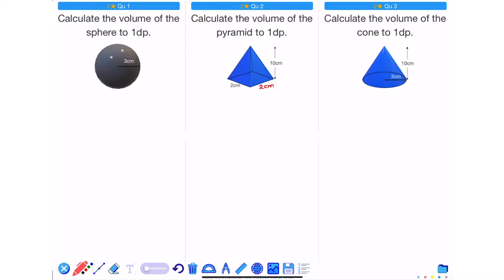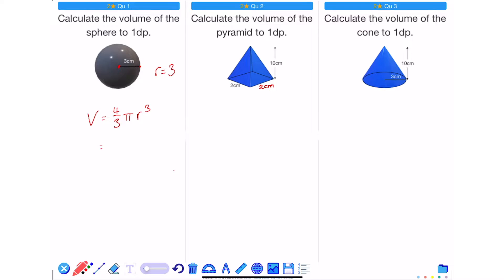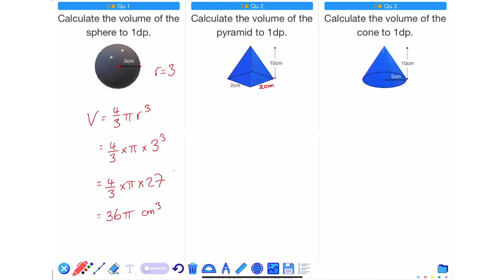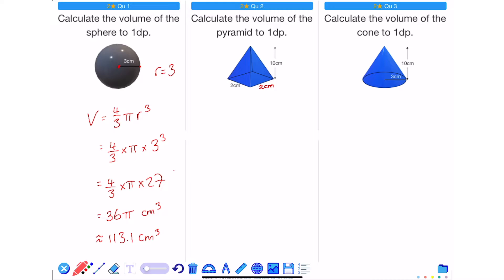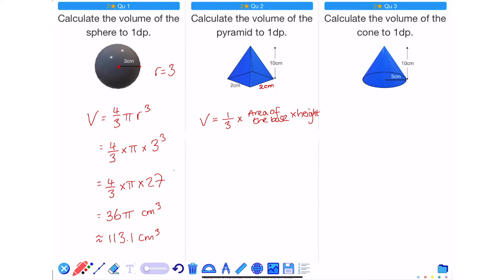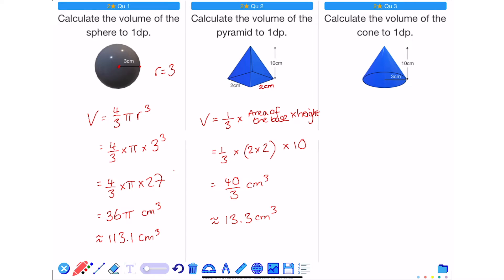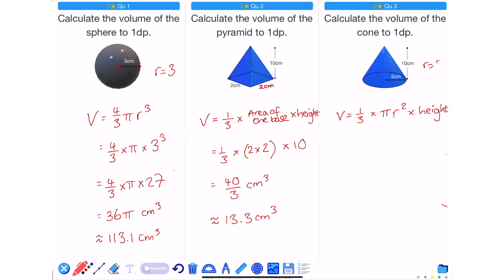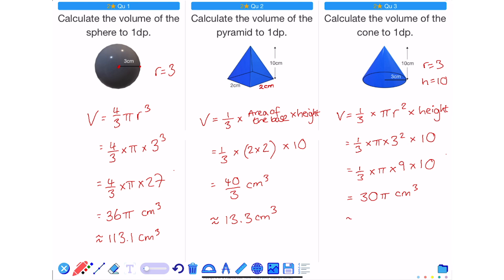Volume of complex 3D shapes (2⭐️)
A quick tutorial on how to calculate the volume of complex 3D shapes.